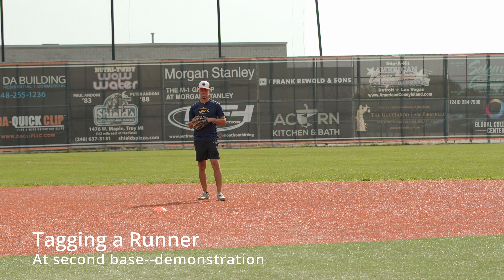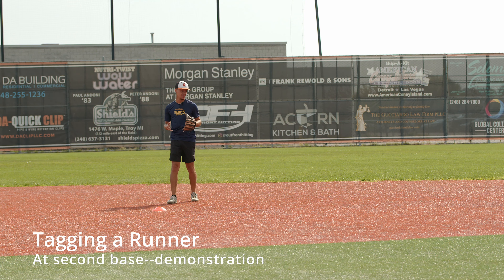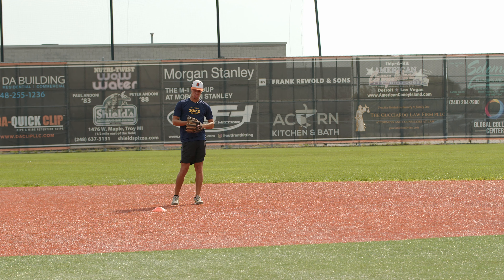Tagging a runner on the steal at 2nd base--Demo